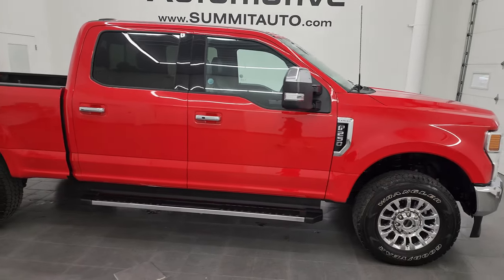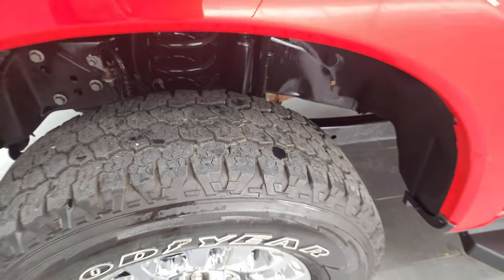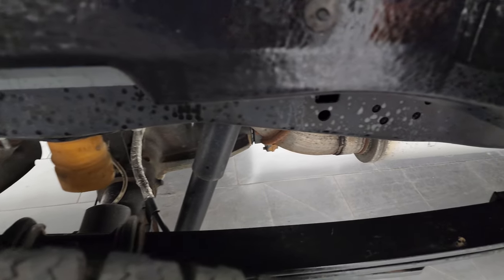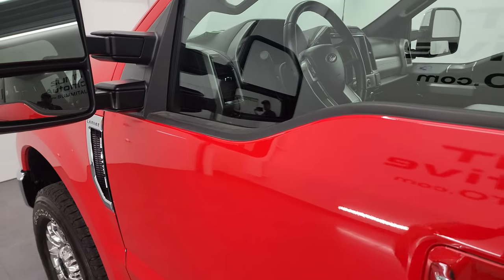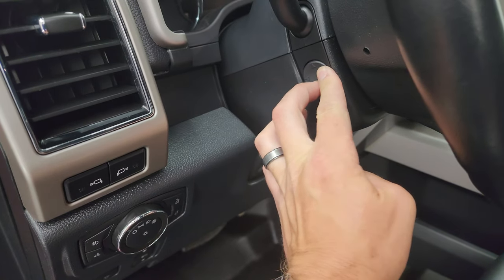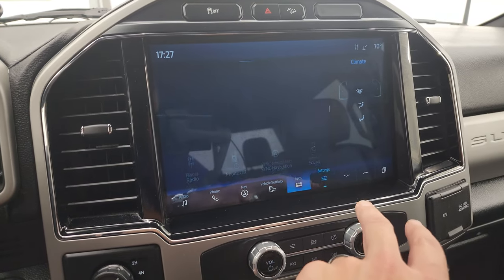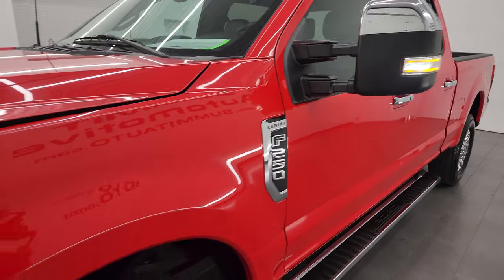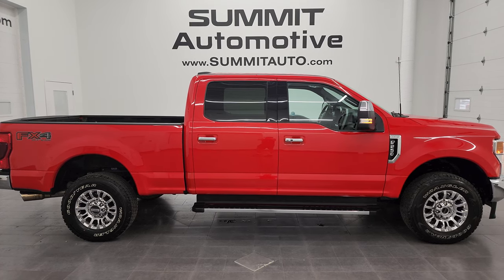2022 FORD F250 LARIAT FX4 7.3L V8 GODZILLA RACE RED 4K WALKAROUND 13866Z SOLD!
This 2022 FORD F250 LARIAT FX4 CREW SHORT WITH THE 7.3L V8 GODZILLA ENGINE IN RACE RED FOR SALE IN FOND DU LAC OSHKOSH WISCONSIN 54935 is the vehicle we did walk around review of today.

Thank you for checking out this video of this 2022 FORD F250 LARIAT FX4 CREW SHORT WITH THE 7.3L V8 GODZILLA ENGINE IN RACE RED FOR SALE IN FOND DU LAC OSHKOSH WISCONSIN 54935

STOCK: 13866Z
PRICE: $60,993
MILES: 36,229
MAKE: FORD
MODEL: F250
VIN: 1FT7W2BN5NEC08113
LOCATION: FOND DU LAC OSHKOSH WISCONSIN, 54937 TRUCKS ON 41

1 OWNER! CLEAN TITLE HISTORY! CLEAN CARFAX! 7.3 Liter V8 Engine, 430 Horsepower, Full Four Door Crew Cab, Short Box 6 1/2 Foot Shortbox, Lariat Package, 10 Speed Automatic Transmission, Turn Dial 4x4 Four Wheel Drive 4WD, FX4 Offroad Suspension Package, Factory GPS Navigation System, Reverse Backup Camera Rearview Camera, Blind Spot Monitoring with Rear Cross-Path Detection, Non Smoker, Dual Power Air Conditioned Ventilated and Heated Seats, Black Ebony Leather Seats, Bucket Seats, Memory Driver's Seat, MBRP Exhaust, Full Towing Package with Receiver Trailer Hitch, Wiring and Transmission Cooler Tow Package, Gooseneck Hitch Gooseneck, Factory Brake Controller, Powerscope Tow Power Mirrors that Power Telescope and Power Fold in with Built-in Directional Signals, Advancetrac with Roll Stability Control Traction Control, HDC Hill Decent Control, 3.55 Gears with Limited Slip Differential, Goodyear Wrangler All Terrain Adventure LT275/70 R18 Tires, Chromed Alloy Rims Premium Wheels, Four Wheel Disc Brakes, Factory Chromed Stepbars, Spray-in Bedliner, Bedrail Covers, Fog Lights, LED Bed Lighting, Reverse Sensors, Securicode Driver Side Doorcode Keyless Entry, Locking Tailgate, Power Drop Down Tailgate, Tailgate Step Assist Manstep, Chrome Tipped Exhaust, Chrome Trimmed Grill, Chrome Trimmed Mirrors, Side Box Tie-downs, AM / FM Radio Tuner, Sirius/XM Satellite Radio Capabilities Sirius / XM, Sync 12" Radio, B&O Premium Sound System, Microsoft SYNC System with Bluetooth, Hands-Free Audio System Blue Tooth, Android Auto Compatible, Apple Car Play Compatible, Factory Subwoofer, USB C Jack, USB Jack Portable Audio Connection, Intelligent Access with Push Button Start, Keyless Entry with Factory Remote Start, Power Sliding Rear Window Rear Window Defroster, Adjustable Height Seatbelts, Driver and Passenger Front Air Bags, L.A.T.C.H. Child Safety System, Side Curtain Air Bags SRS Safety Restraint System, Multi-Function Steering Wheel Controls, Compass, Outside Temperature Display and Mileage Display, Dual Multi-Zone Climate Control , Rubber Floors, Weathertech Floormats, Storage Compartment Under Rear Seats, Woodgrain Dash And Door Trim, Air Conditioning AC, Cruise Control, Power Locks, Power Windows, Automatic Headlights Autolamp, Power Tilt/Telescope Steering Wheel, 110V / 400W Auxiliary Power Outlet, 5 Year / 60,000 Mile Remaining Powertrain Factory Warranty, Whichever comes first, Race Red, ONE OWNER! CLEAN AUTOCHECK! Very very clean inside and out! This is one of the sharpest 2022 Ford F250 Crewcab shortbox 3/4 ton gas trucks on our lot! Make your move before this super clean 4wd is gone!

STOCK: 13866Z
PRICE: $60,993
MILES: 36,229
MAKE: FORD
MODEL: F250
VIN: 1FT7W2BN5NEC08113